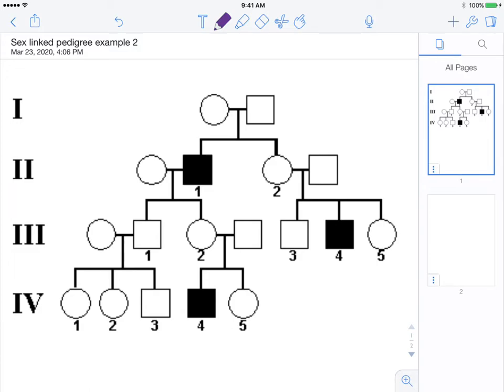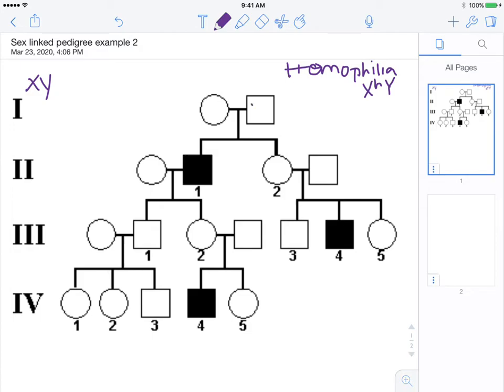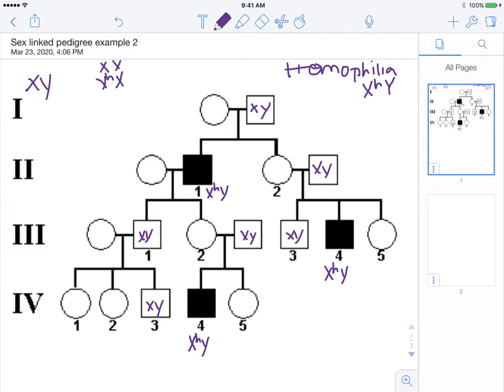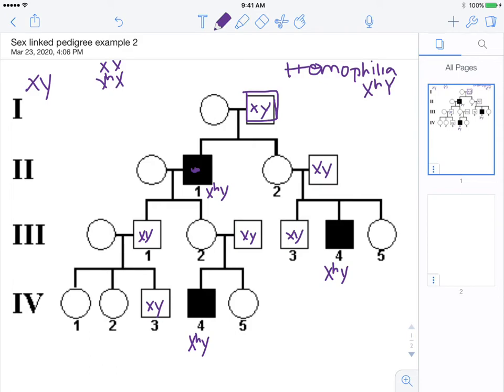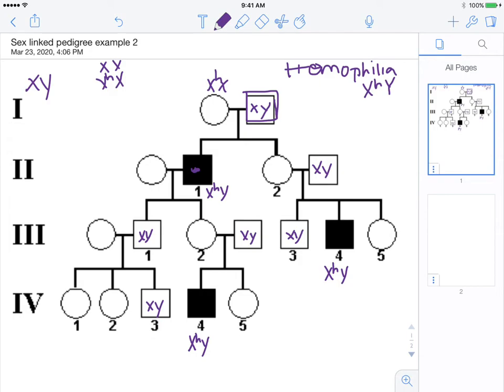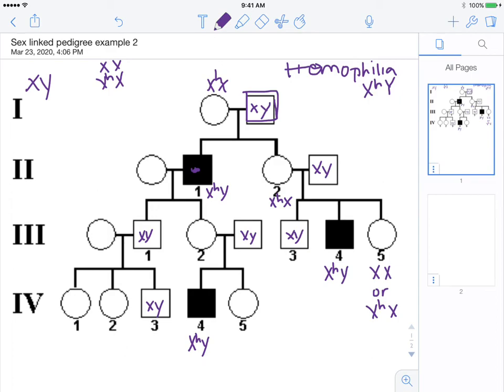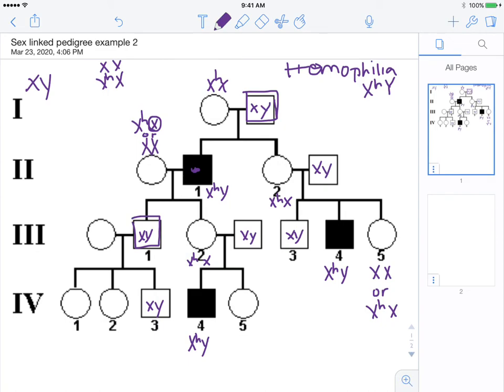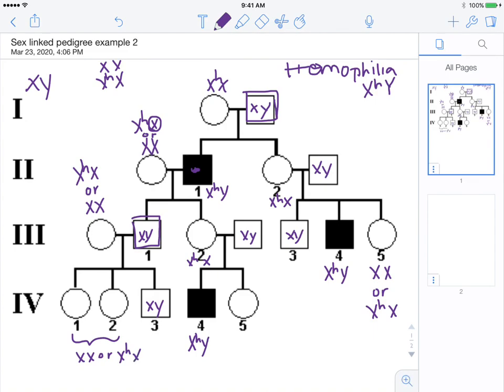Sex linked pedigree example 2